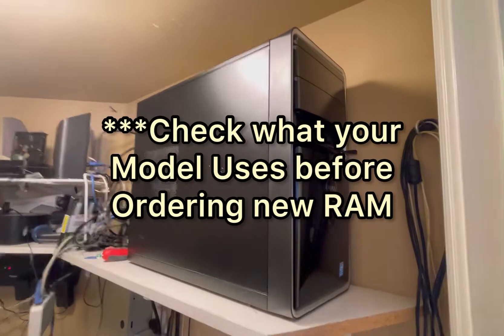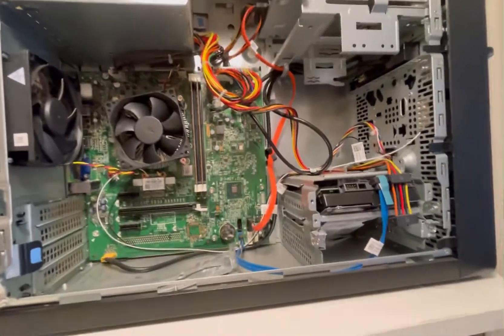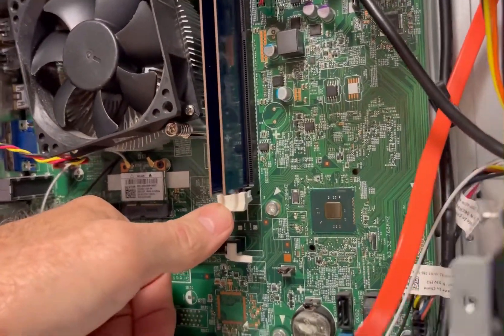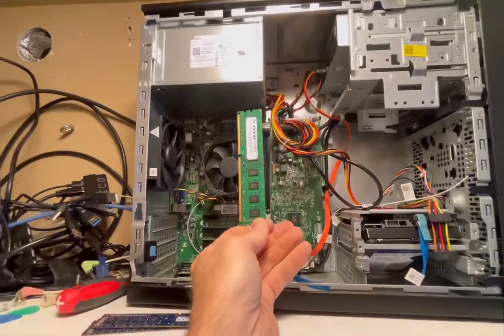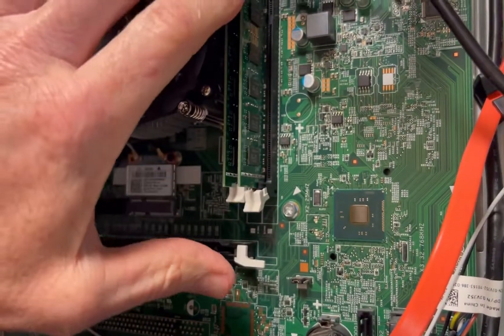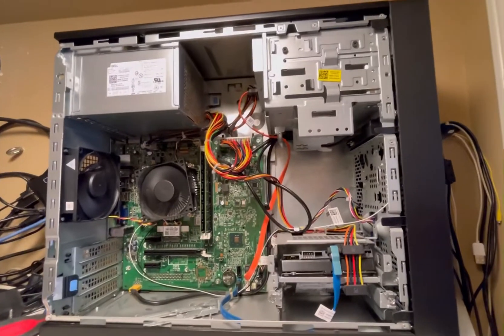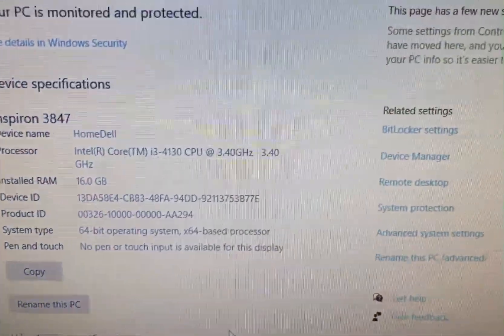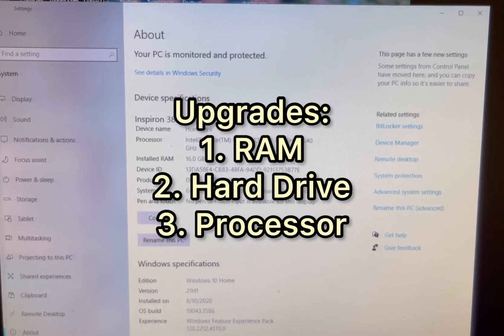DELL Desktop RAM Memory Upgrade (older Inspiron 3847) DDR3 16GB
Here we show you EASILY how to upgrade your RAM memory modules in your older desktop computer.  The process is the same for millions of models.  This one is a 2014 Dell Inspiron 3847.  This takes DDR3- but SOME newer take DDR4.
Check before buying.  Links below for upgrades:

16GB total RAM modules

3TB Hard Drive upgrade (SATA 3.5”)

Radeon 5570 Graphics upgrade